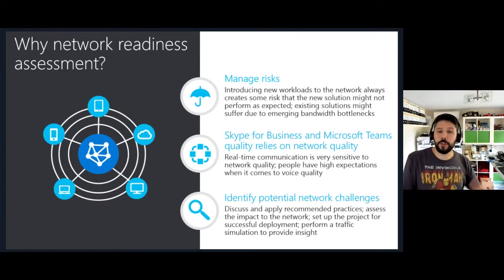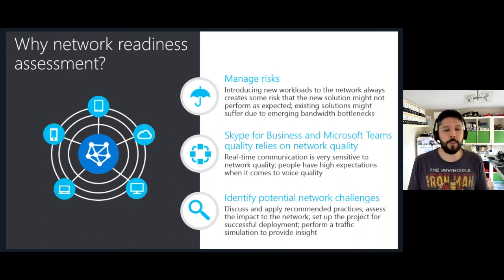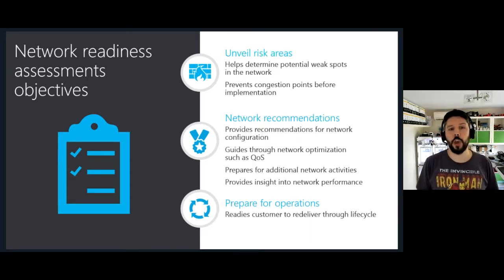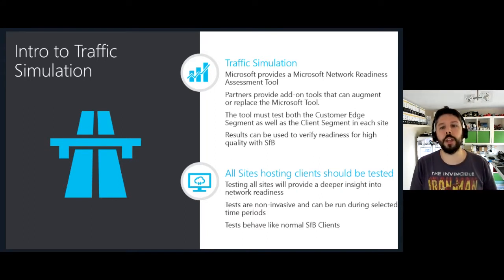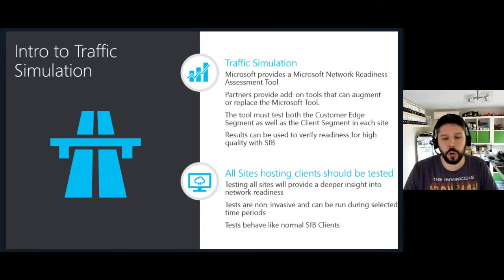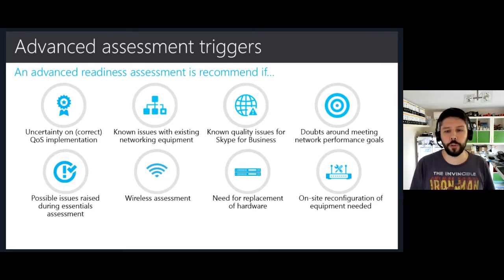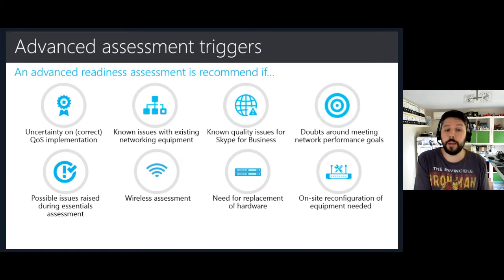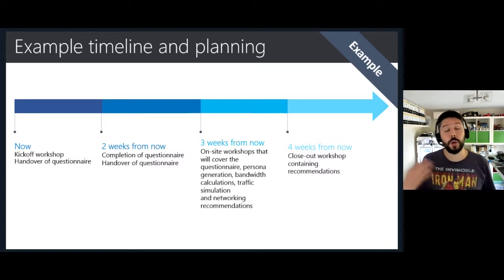SfB Broadcast: Ep. 46 Network Readiness and Skype for Business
One of those key ingredients was the Network Readiness Assessment. In this episode, we’ll talk about this Network Readiness Assessment, the tools we use and how you can quickly find out if your network is ready for a great Skype for Business experience!